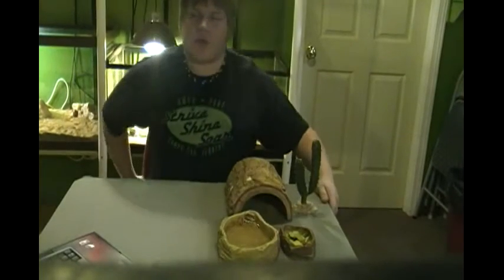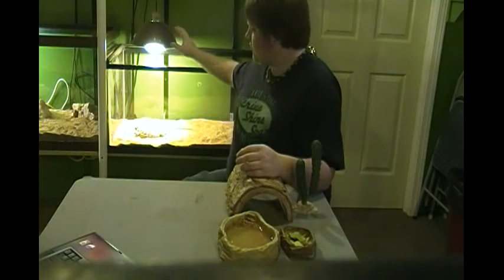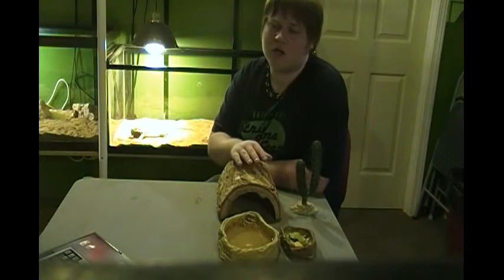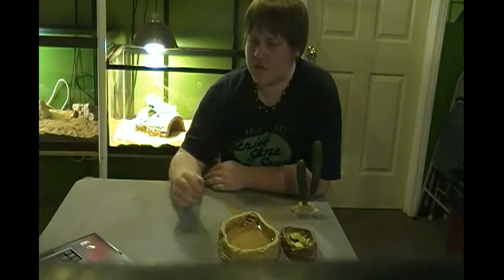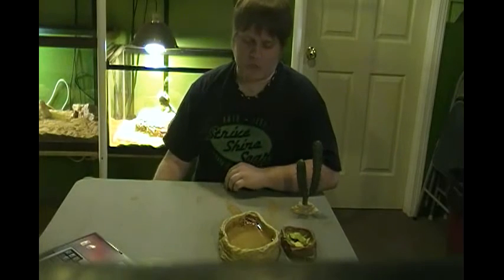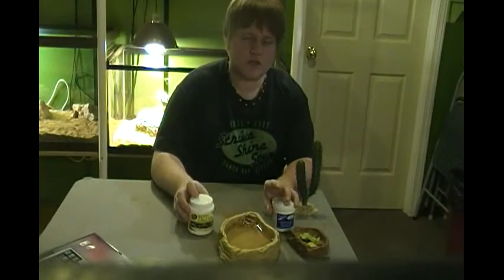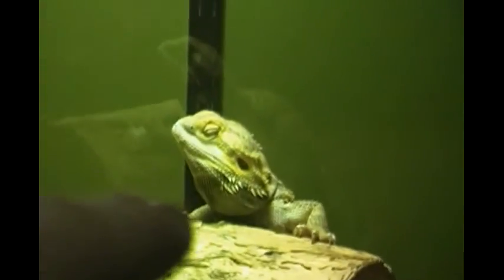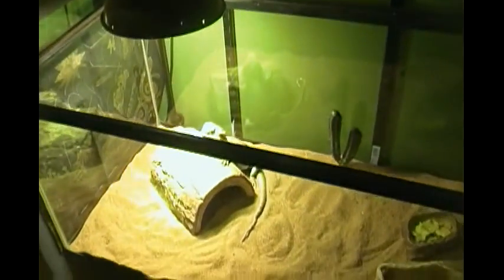Bearded dragon care and setup